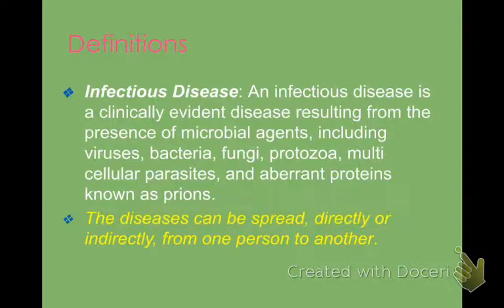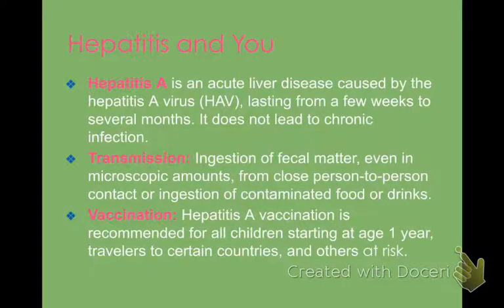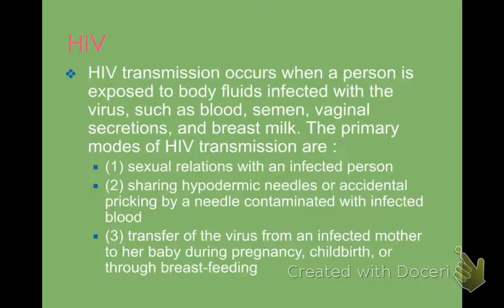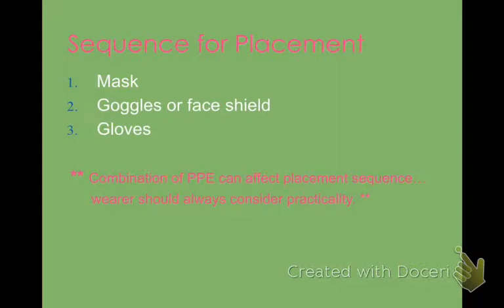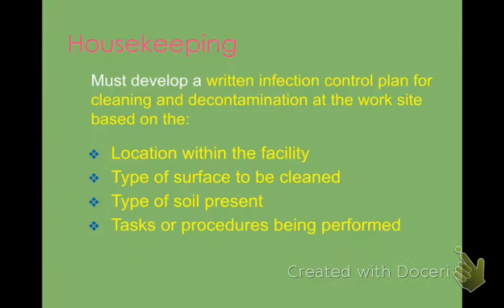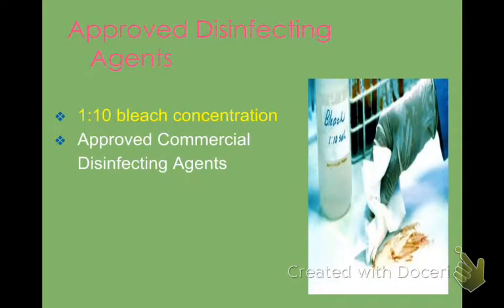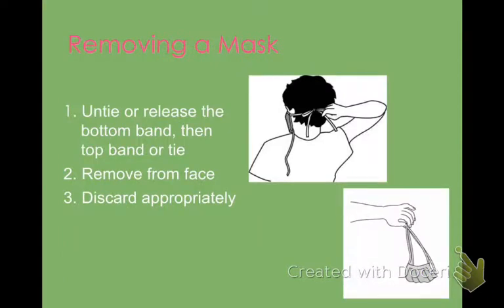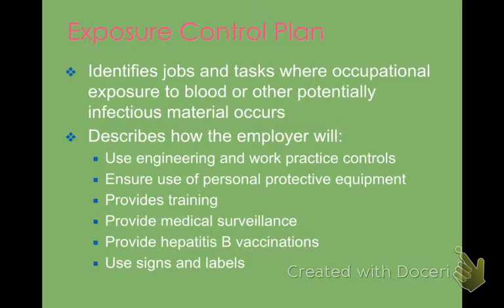Bloodborne Pathogen Training 2020